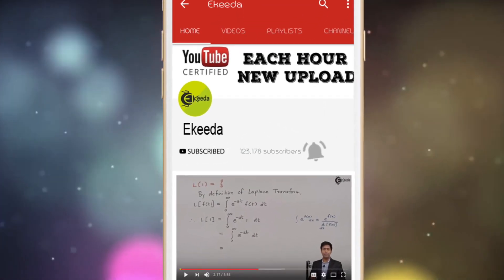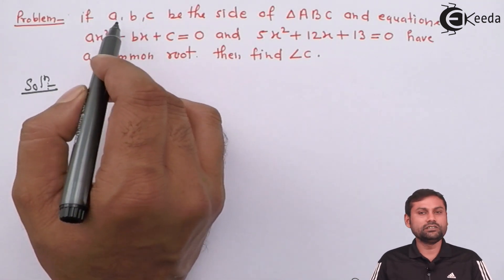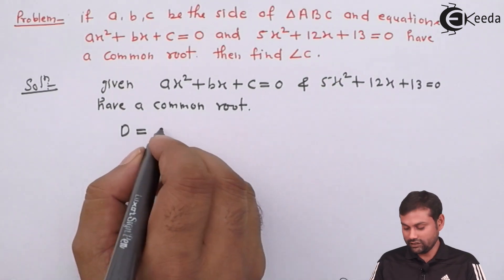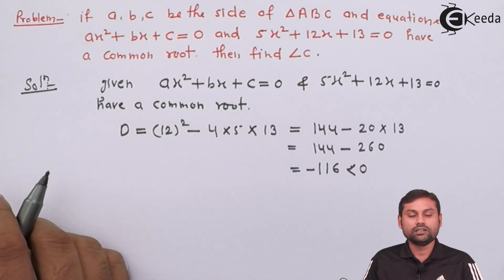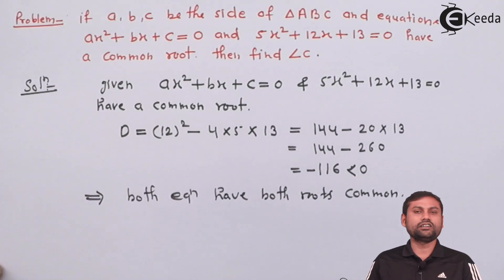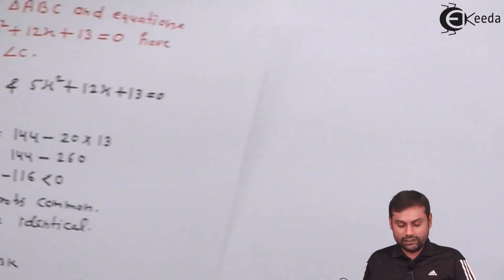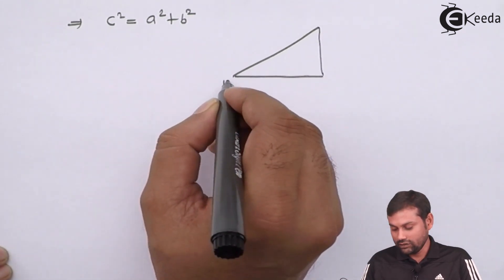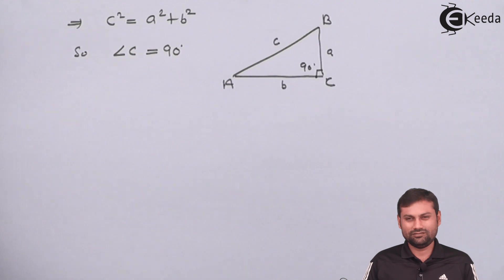Common Roots of Quadratic Equation - Example 6 - Theory of Equations - IIT JEE Mathematics Lectures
Video Lecture on Example 6 of Common Roots of Quadratic Equation from Theory of Equations chapter of IIT JEE Mathematics Video Tutorials, Video Lectures for all aspiring Students to Study IIT JEE Mathematics.

Happy Learning : )